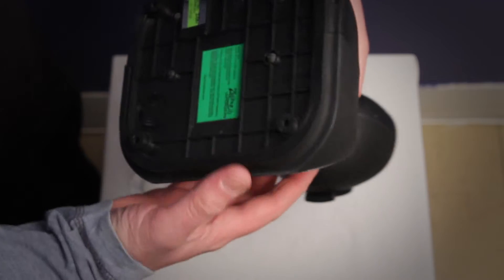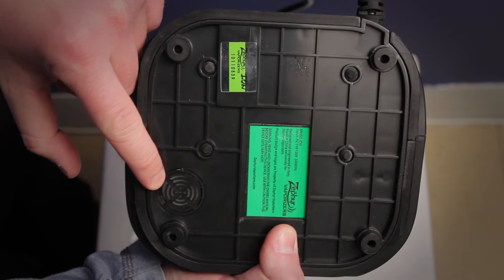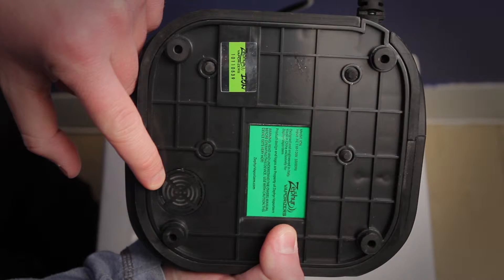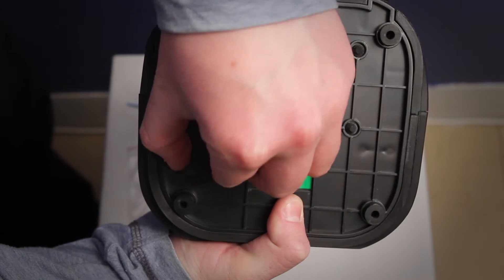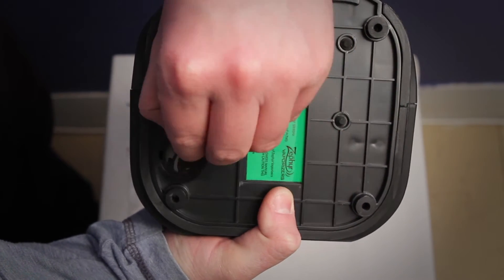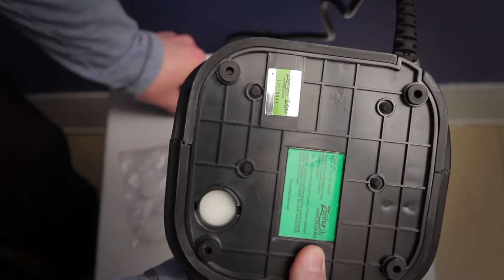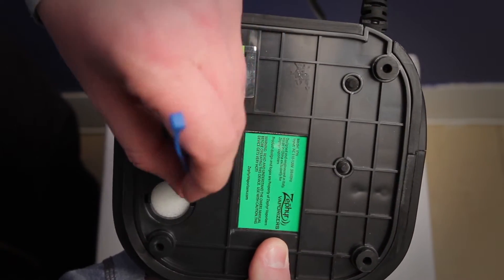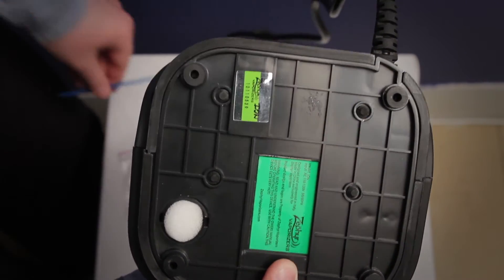Zephyr Ion Vaporizer - How to change the air filter